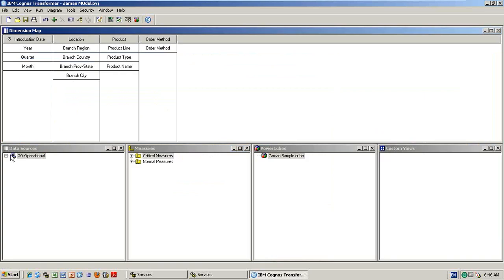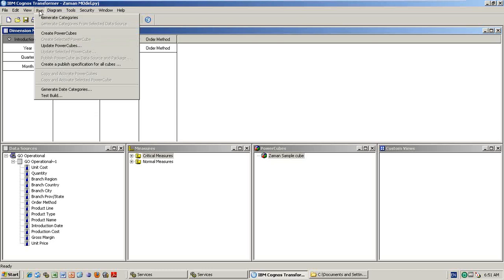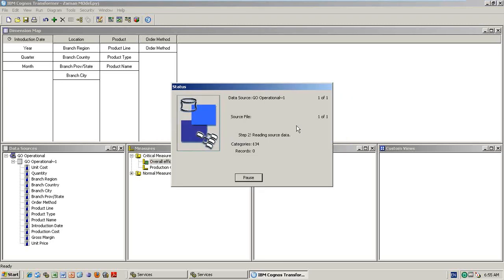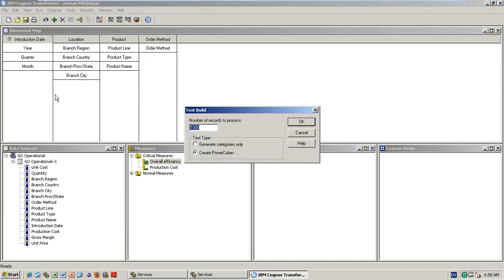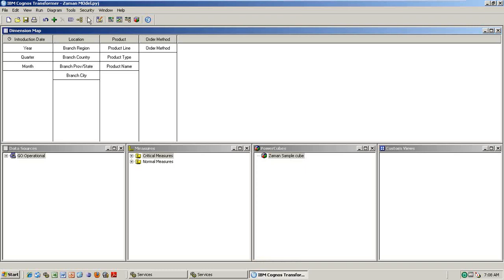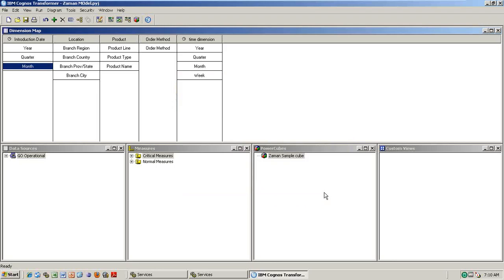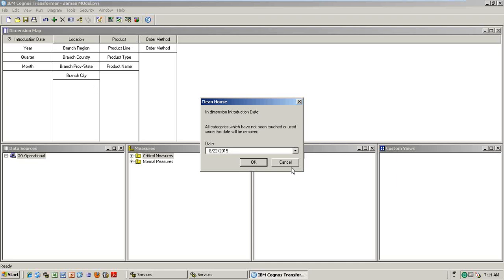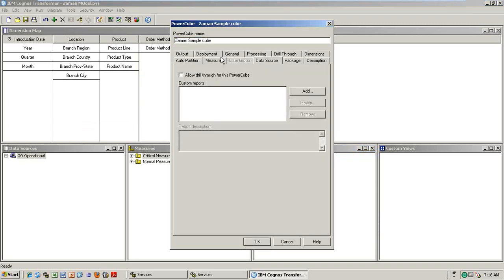Cognos Transformer online training|part3|transformer cubes| cognos analytics course